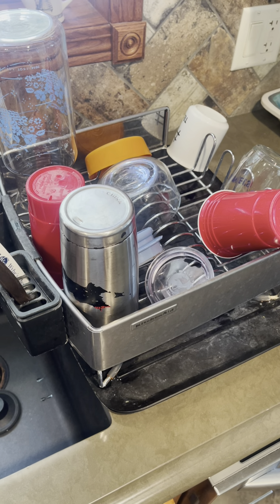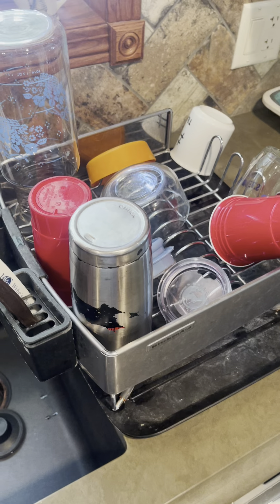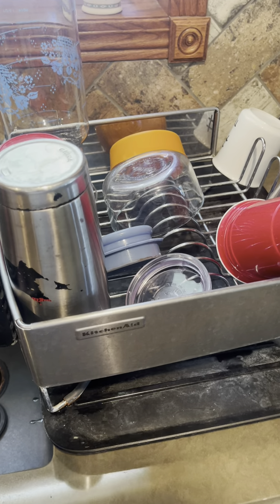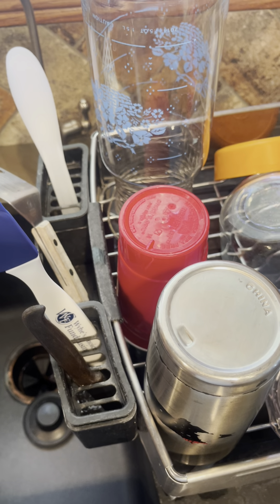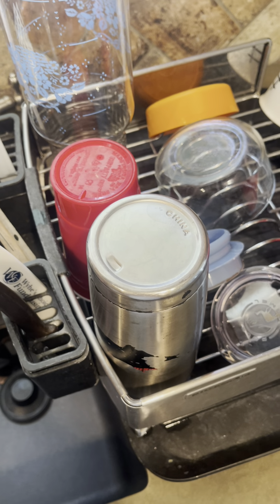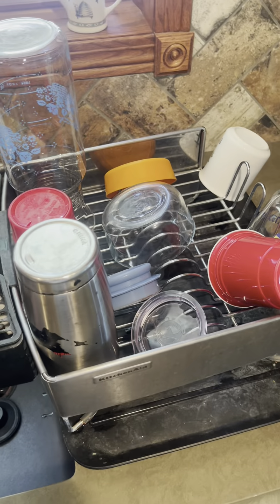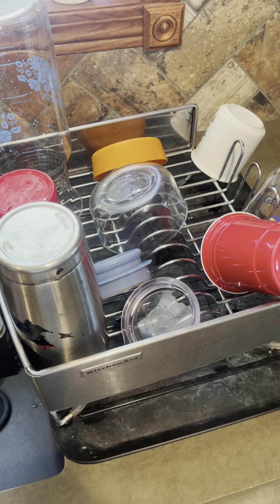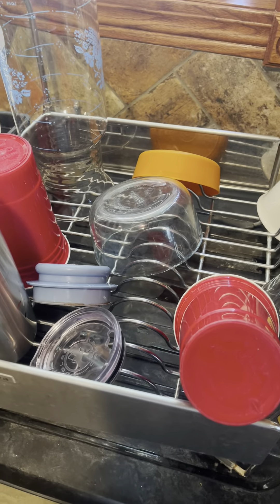(Honest review) KitchenAid Dish Drying Rack